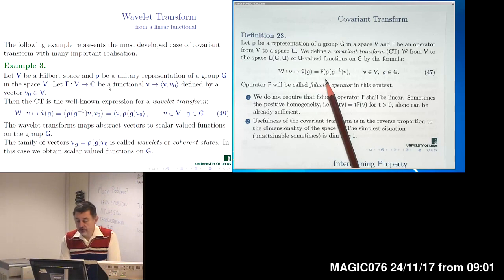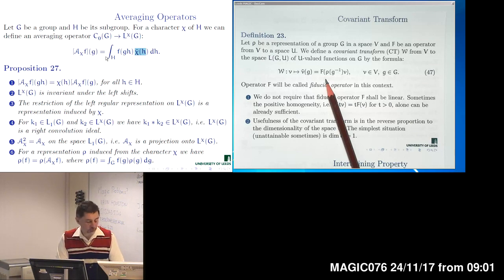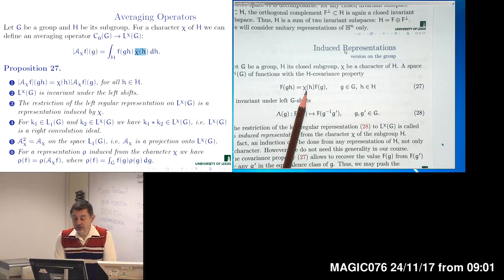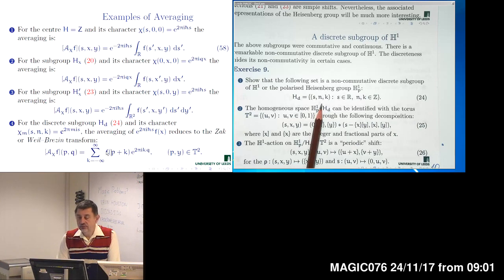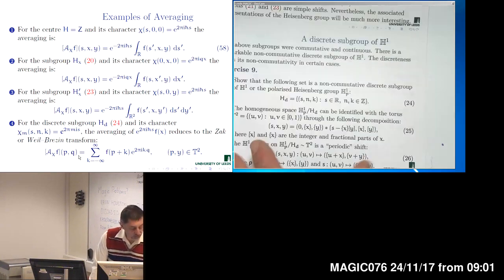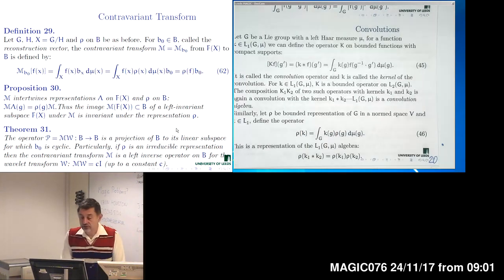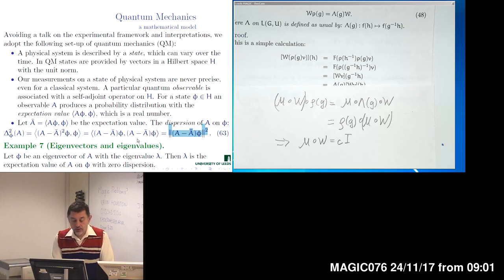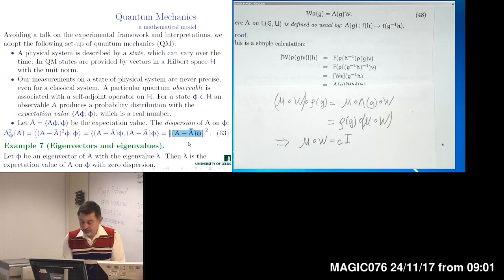The Heisenberg group: Lecture 6 (2017)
1. Averaging operator and induced representations
2. Zak or Weil-Brezin transform
3. Averaging, lifting, twisted convolution, Moyal bracket
4. Contravariant transform
5. Quantum mechanics
6. Schrodinger model